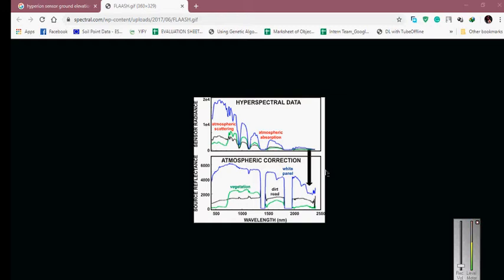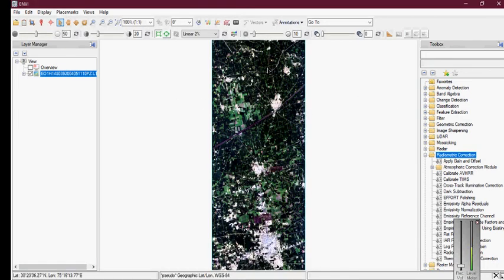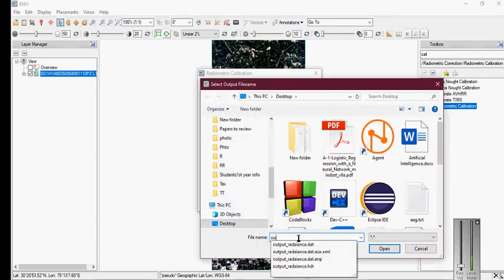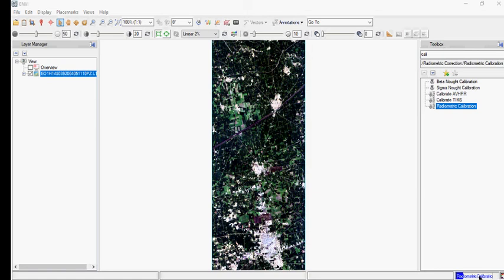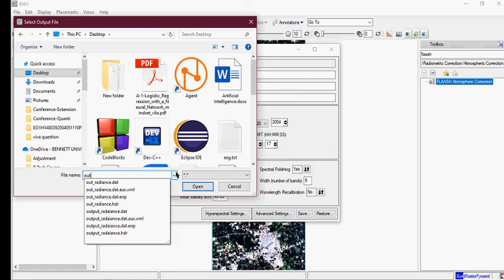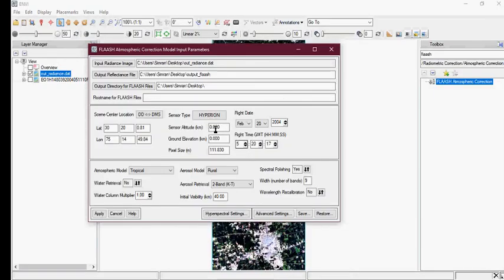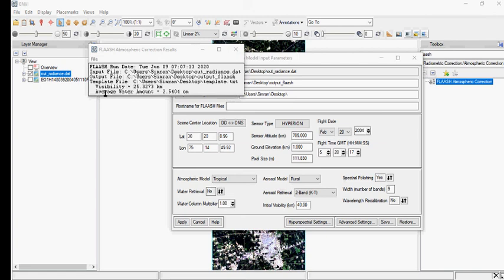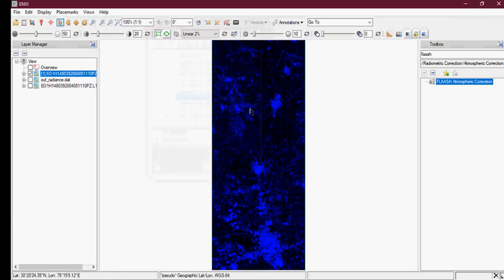Atmospheric Corrections using FLAASH